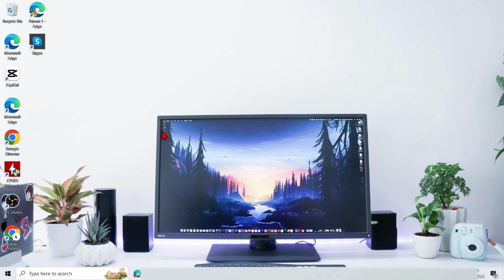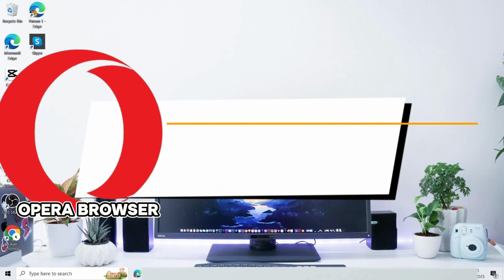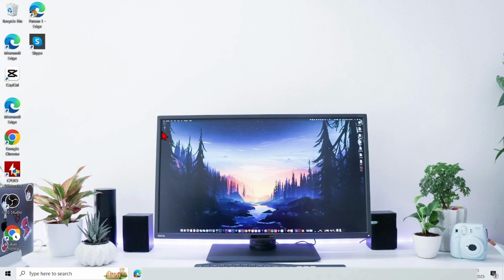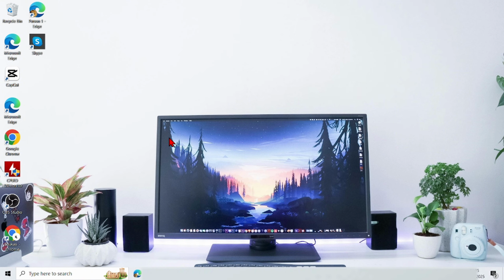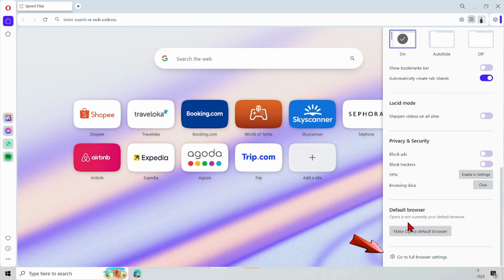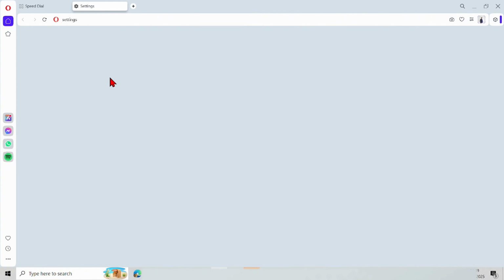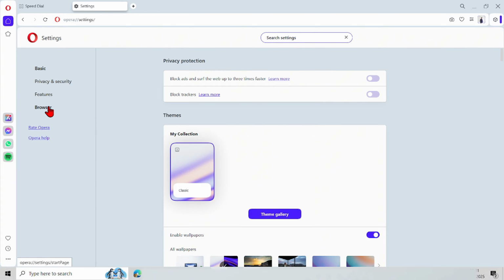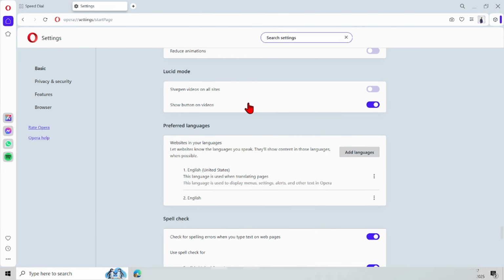How To Hide Button On Videos In Opera Browser On Computer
*this video is related to the search:
how to hide button on videos in opera browser
how to hide button on videos in opera on computer
hide button on videos in opera browser on computer
tutrial hide button on videos in opera browser on computer